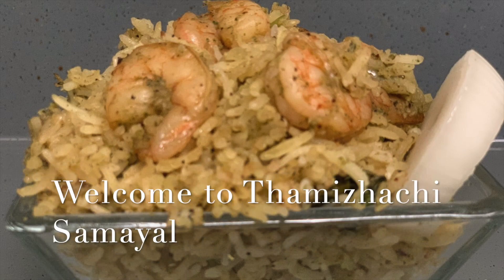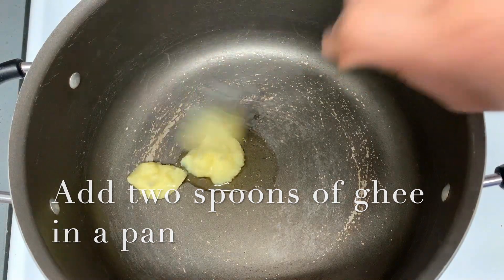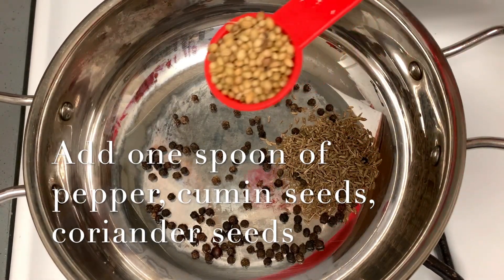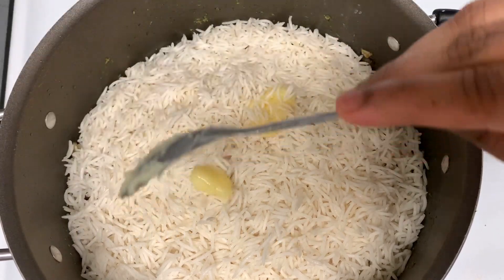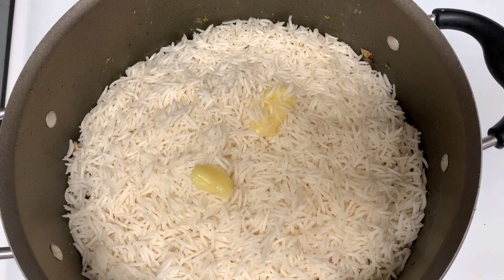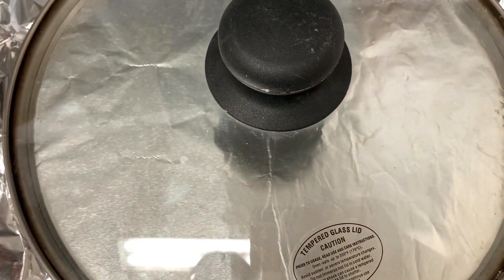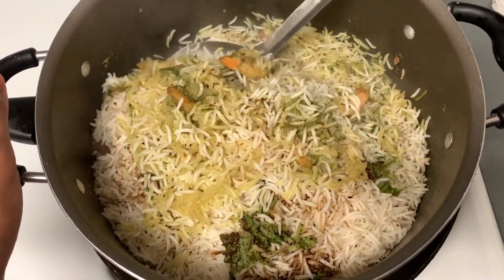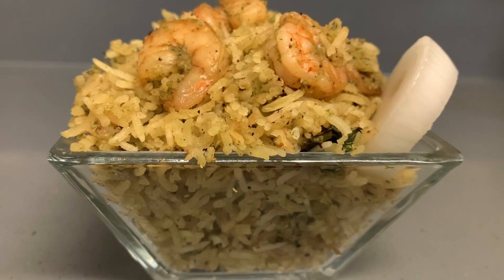Prawn Pulao | Shrimp Pulao | Spicy dum Prawn Pulao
Easy way to prepare Prawn Dum Pulao at home. It is a very good sea food main entree for special occasions. Try at home and enjoy with family & friends. Happy Cooking!!!